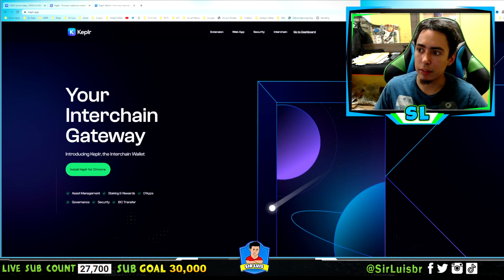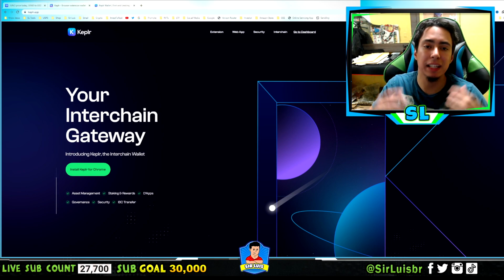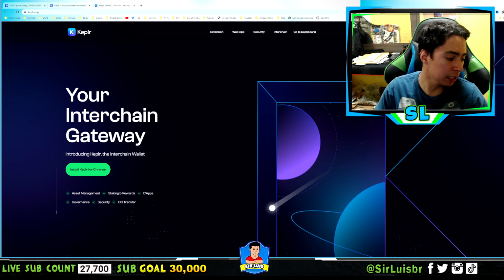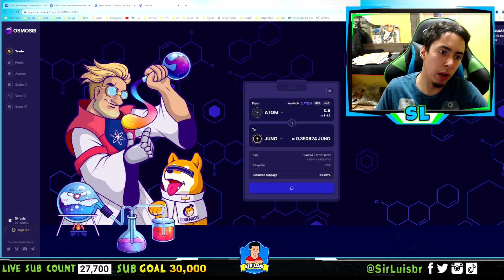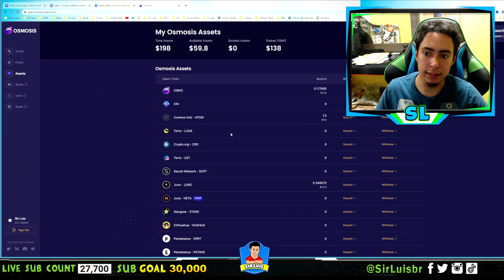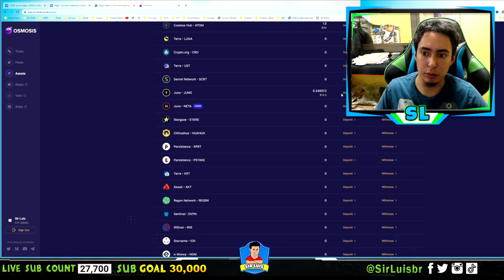How To Stake Juno To Get Airdrops On Cosmos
How To Stake Juno To Get Airdrops On Cosmos In this video I will show you exactly how you can stake Juno step by step even on your ledger using the keplr wallet. Juno is the most important token on the cosmos ecosystem to qualify for airdrops. Many past and upcoming airdrops just require a minimum of 10 Juno To Stake. In this video I also show how to buy Juno which is only one way to do it.

100% Free Discord Made For (Crypto Passive Income Community)

Code: twyrex

Mine Crypto On Your Phone With These Apps ⬇
PHT Cloud Mining ⬇